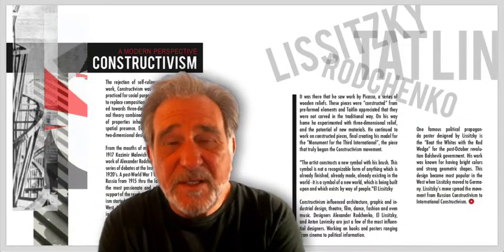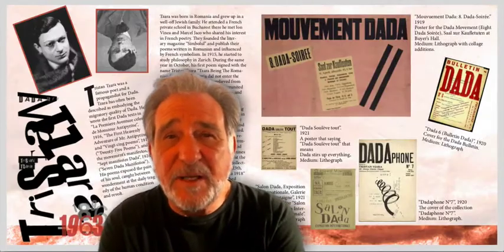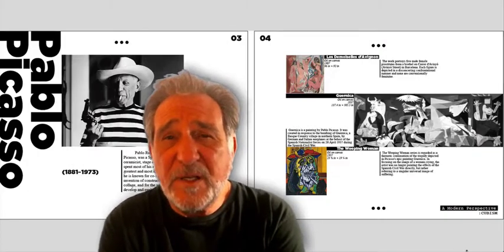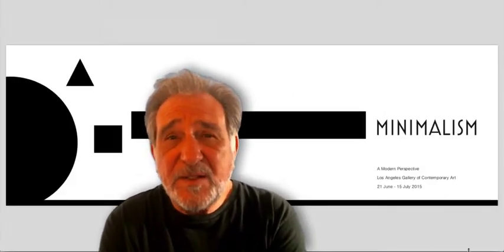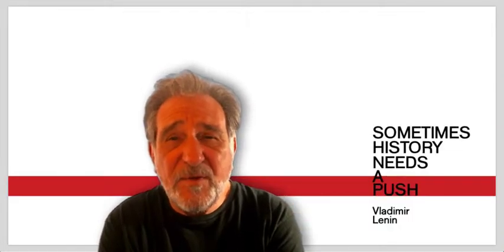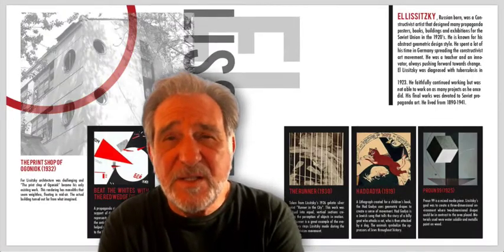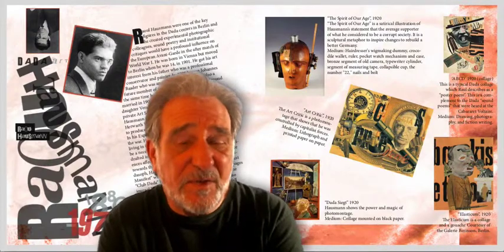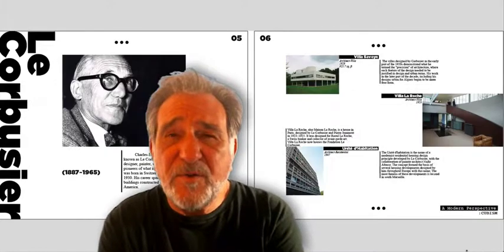155 6 lecture 1